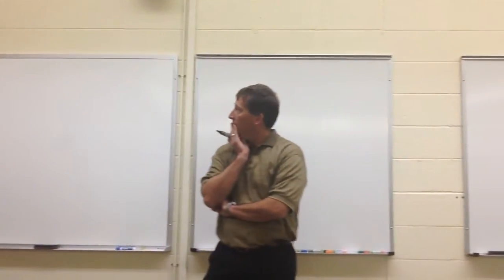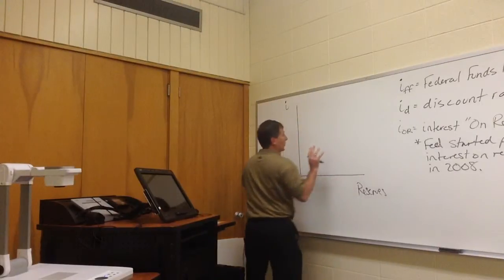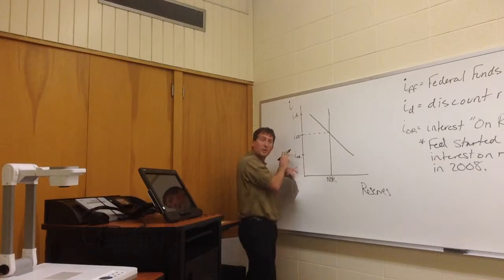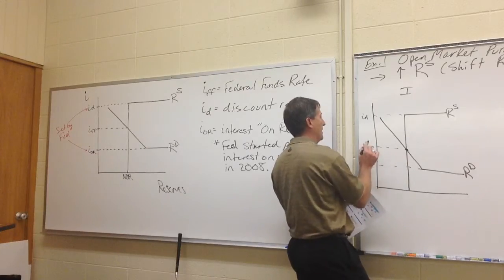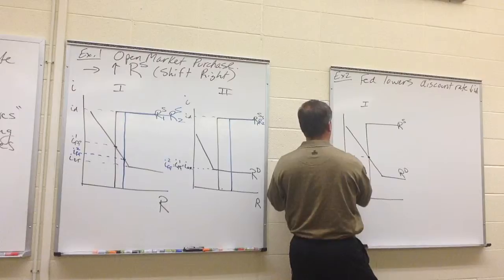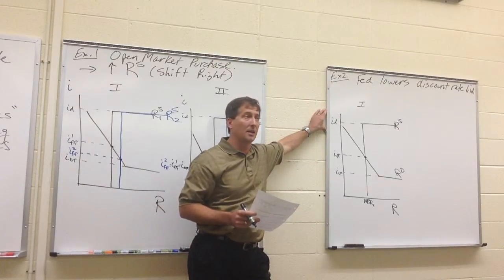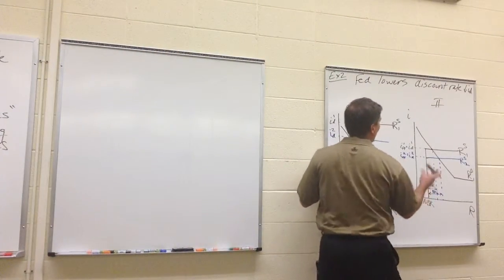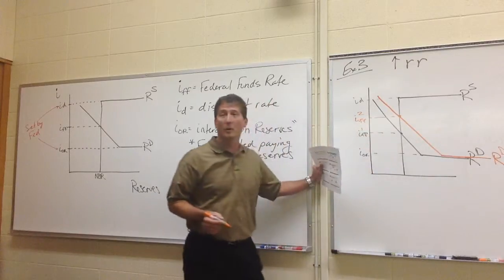Money and Banking 24 F14